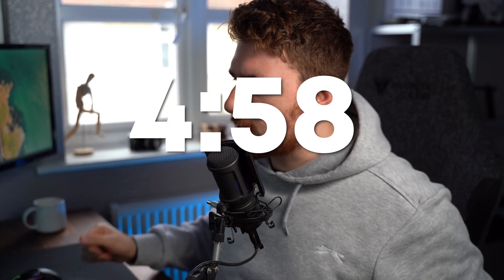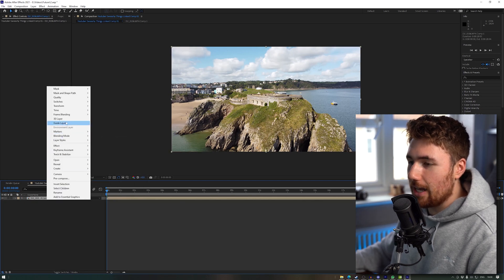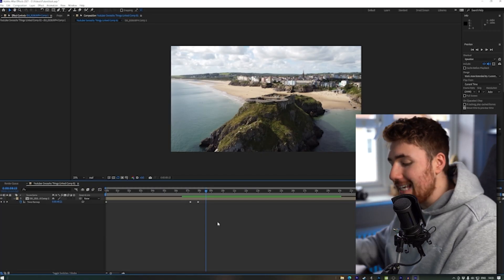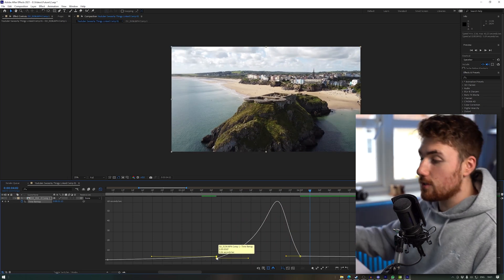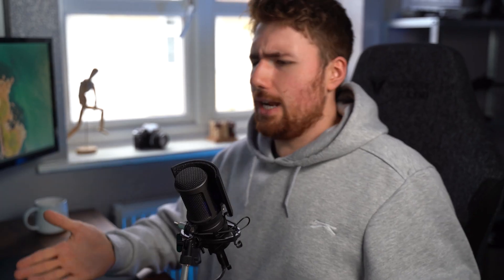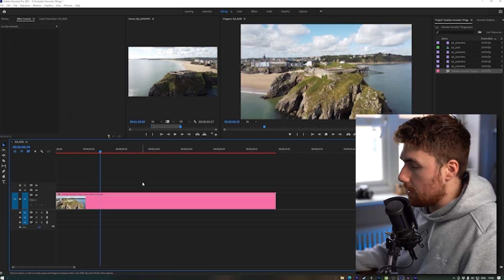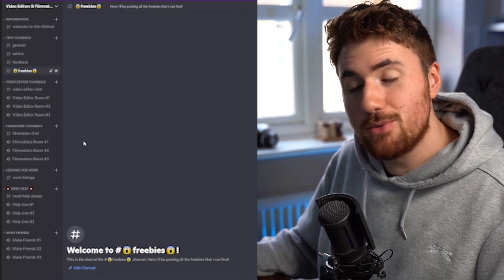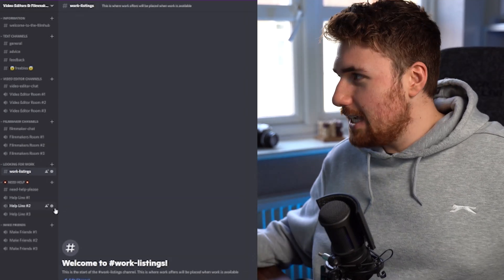Incredible Speed Ramp Effect in Premiere Pro & After Effects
Get Envato Elements to help you create better Videos!

PC:
Mic Stand